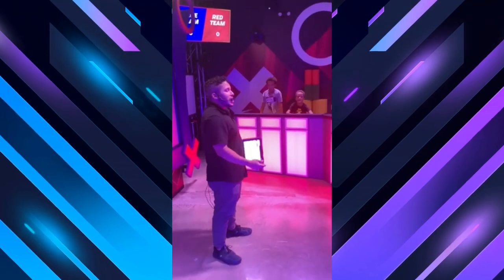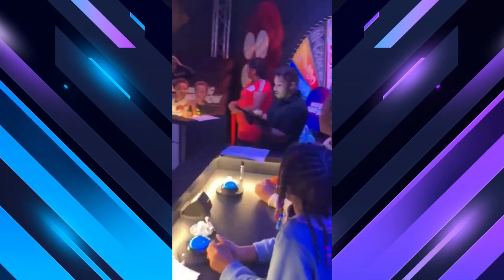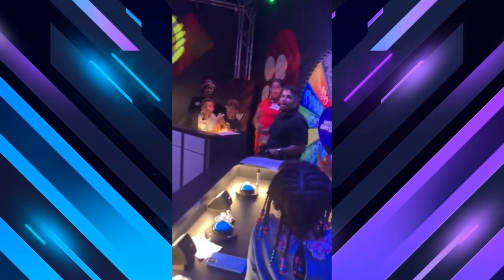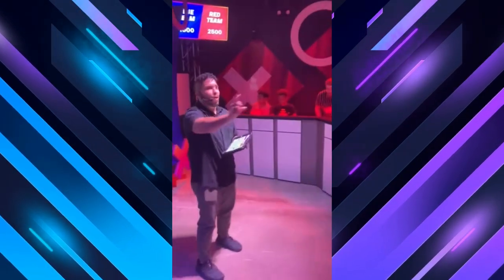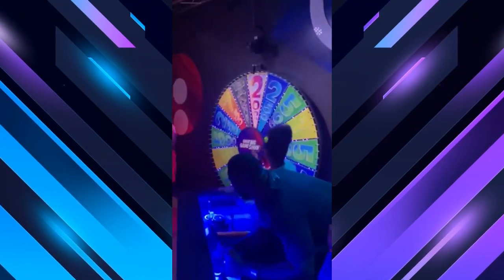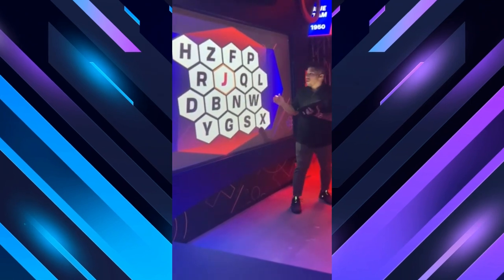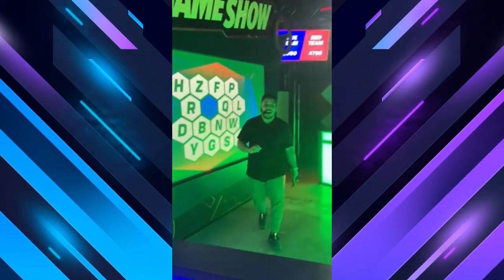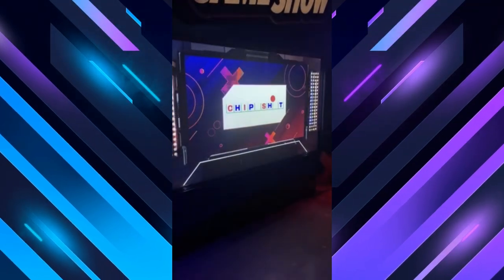THE GREAT BIG GAME SHOW (experience)